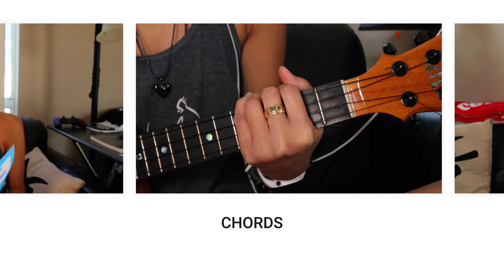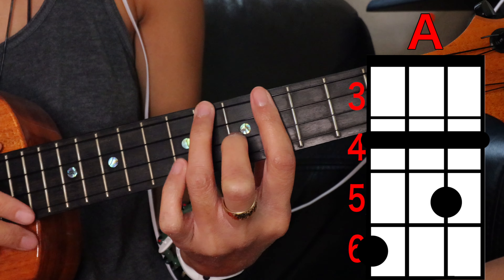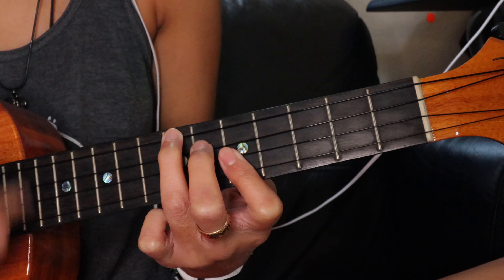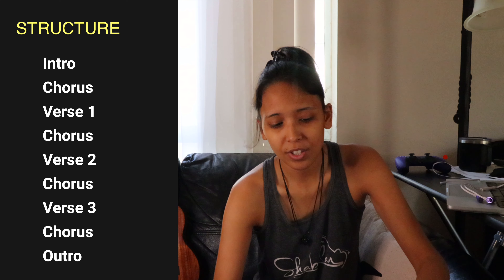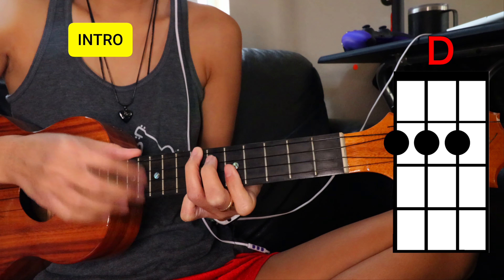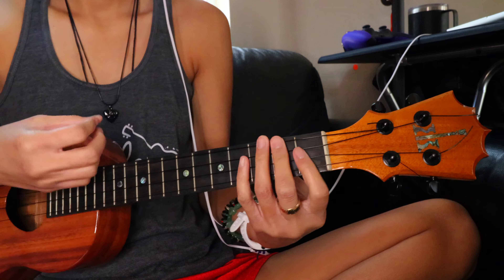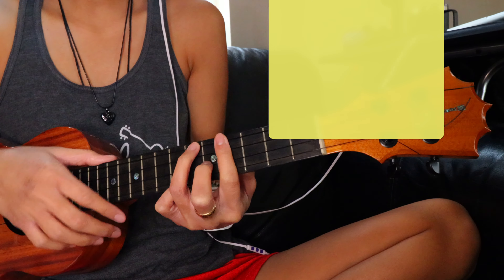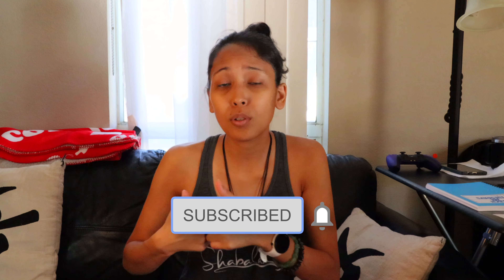"Sticky Shirt" Ukulele Tutorial The Steppahs Teach Me Teusday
🎶 My Music on Spotify Howzit Homies! Today's ukulele tutorial will be of an older jam by The Steppahs, it's called "Sticky Shirt". This is a jam I love, so grab your ukuleles and your Teach Me Tuesday notebooks and let's learn this jam!

Timestamps:
00:00 - Intro
00:13 - Chords
01:02 - Song Structure
01:23 - Play Along
02:16 - Thank You